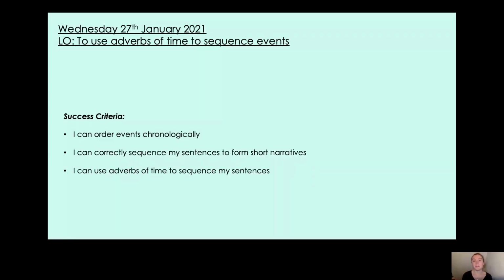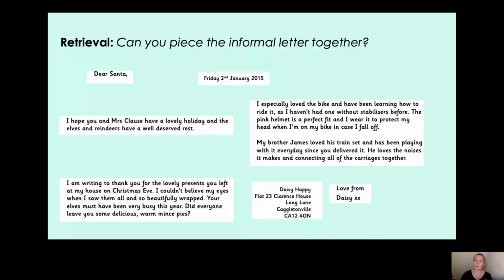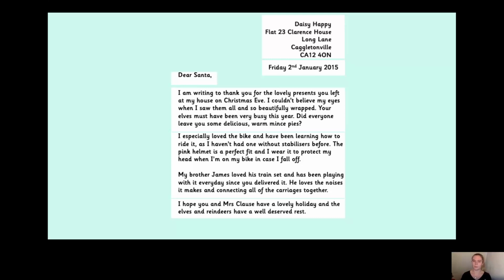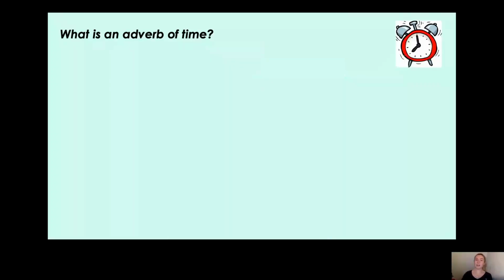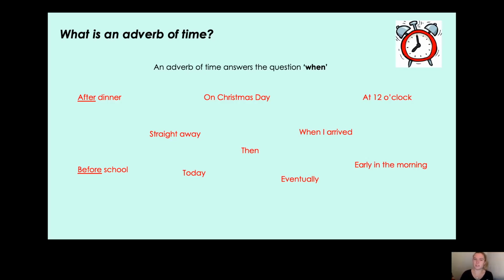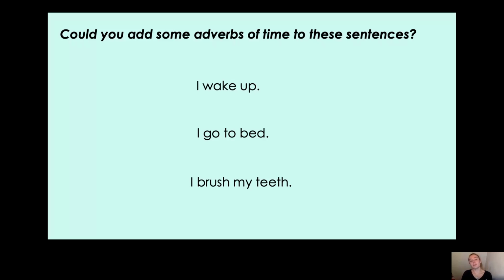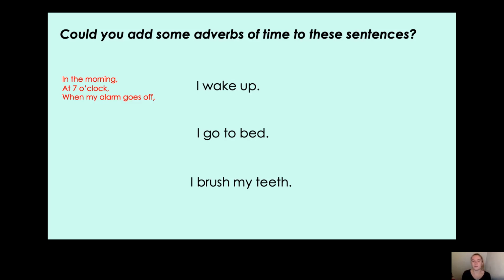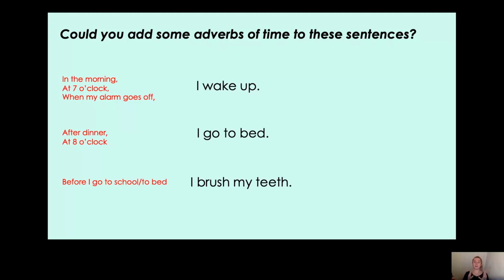Year 2 English 27th Jan Part 1